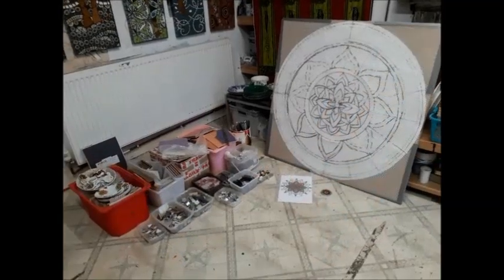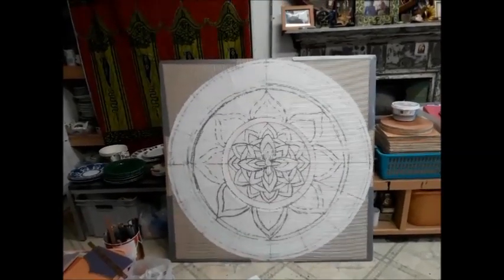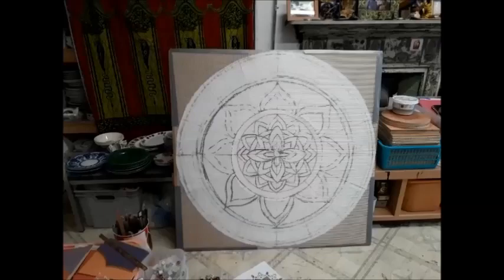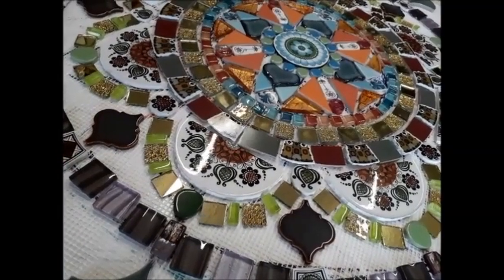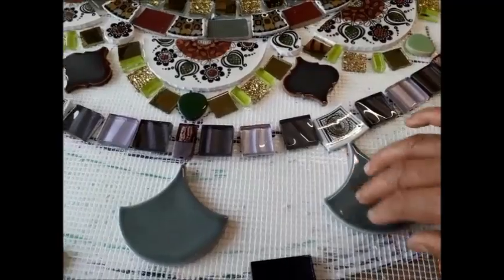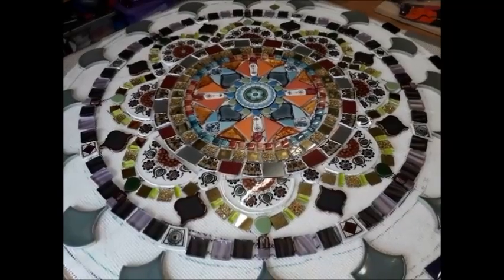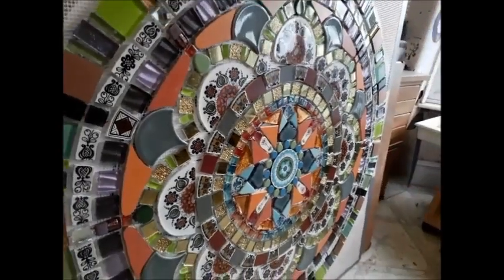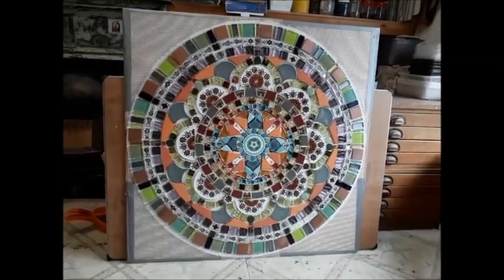Kings Heath Quaker Meeting Mosaic: Part 1 Thurs 23 Sept 2021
Inspired by Margaret's Mandala Mosaic Commission, Kings Heath Quaker Meeting House, Birmingham, UK have invited me to make a Welcome Mosaic for their entrance. The commission has been made possible from a bequest by an attender of the meeting house many years ago.

Tools of the Trade:
Rewmar FlexyFix caulking adhesive
Soudal FixAll Crystal Clear silicone glue
BAL Max Flex Fibre tile adhesive in white
Mapei Ultracolour plus 144 Chocolate
Cesi and Cinca frost resistant porcelain tiles
Ready made tiles found in a variety of decorating outlets
Drywall Master Alkaline Resistant Render Mesh 50sqm 160g/m2
Mosaix Side biters
Toyo glass scorer
Rubi Score Snapper
Montolit 55W Mosaic Wheel Nippers
Vitrex Heavy Duty Score Snappers
Leponitt Running Pliers